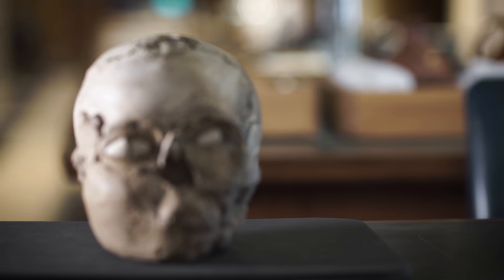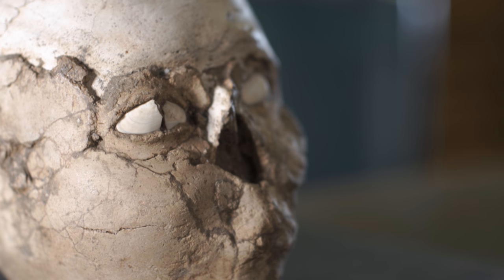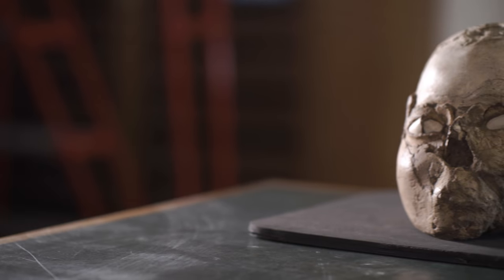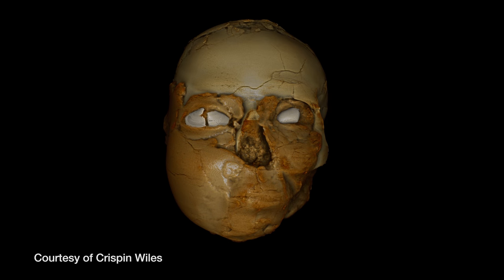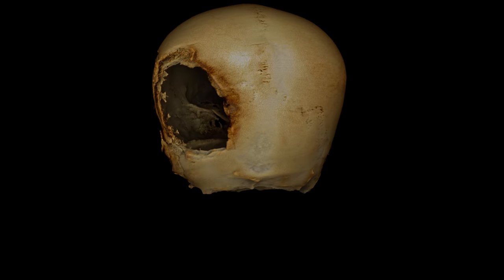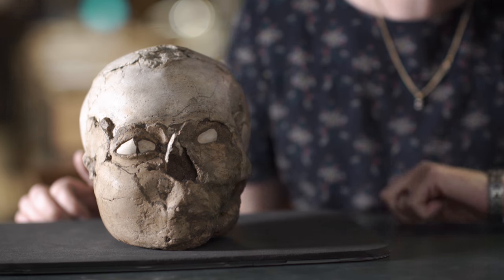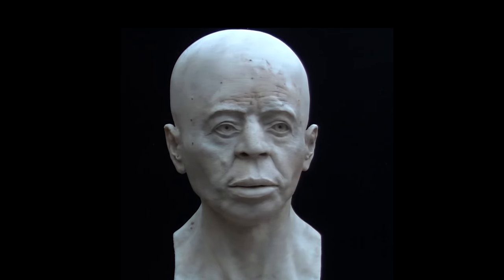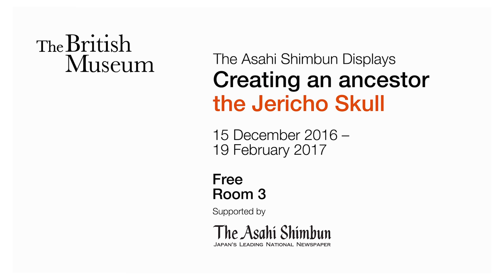The oldest portrait in the British Museum (probably) | Curator's Corner S2 Ep 1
Over many years, Curator Alexandra Fletcher has formed a particularly strong bond with one of the… older people in the British Museum. In fact, she was one of the first to see his face in over 9,500 years. The Jericho Skull is arguably the oldest portrait in the British Museum – a human skull from the ancient city of Jericho which had plaster applied to it to form a type of early facial reconstruction.

The Jericho Skull is fascinating to look at, but since being discovered in 1953, archaeologists weren’t able to find out much more about this man – until now. Using CT scanning, 3D printing and facial reconstruction, Alexandra and her team have finally been able to reveal the man behind the plaster.

Find out more in Room 3 until 19 February 2017:
The Asahi Shimbun Displays
Creating an ancestor: the Jericho Skull
15 December 2016 – 19 February 2017